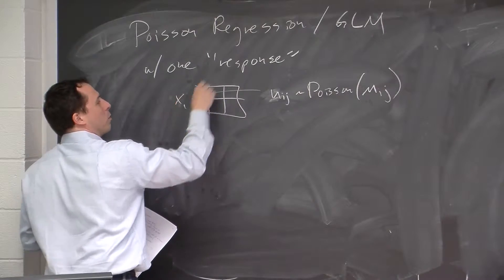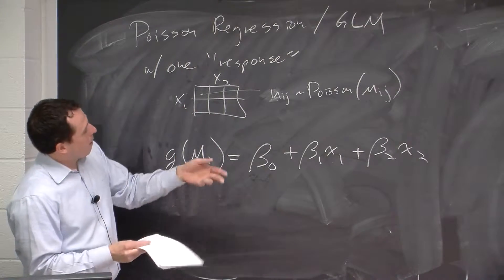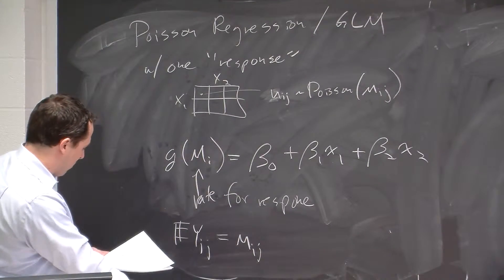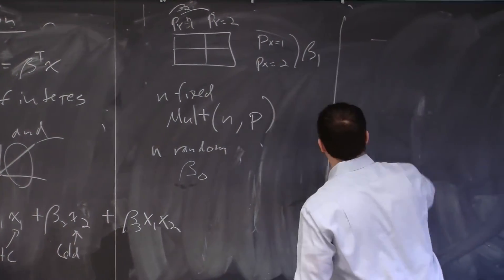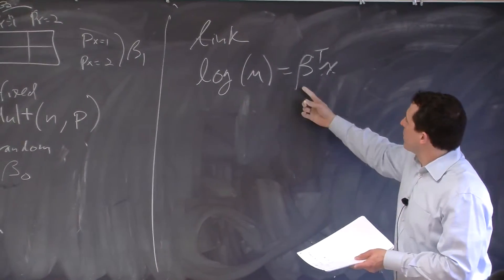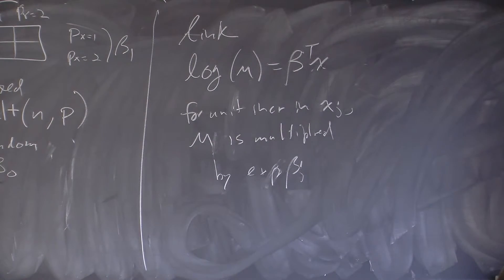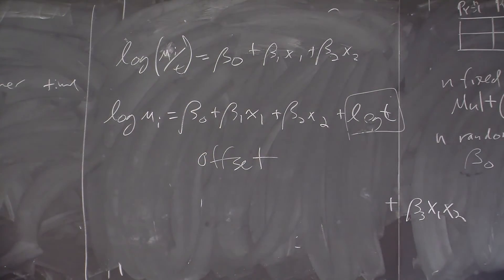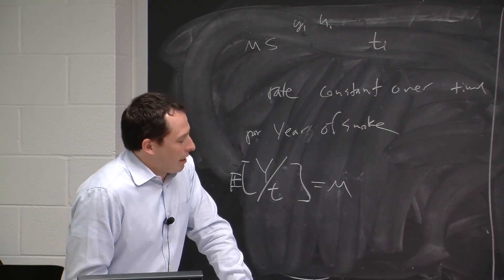Analysis of Discrete Data Lesson 9: Poisson Regression and Poisson GLMs part 1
Basic idea of Poisson regression